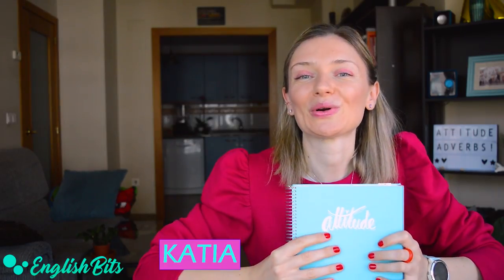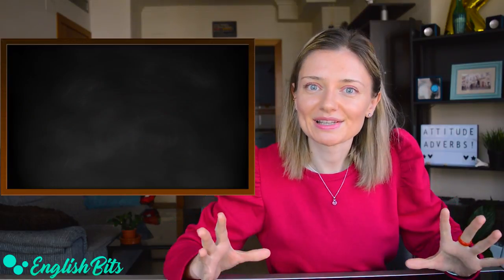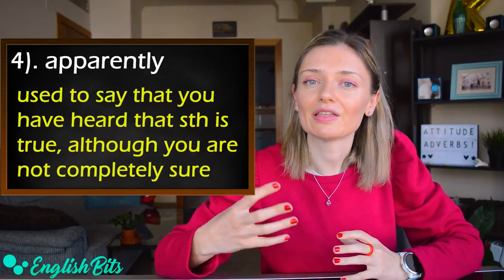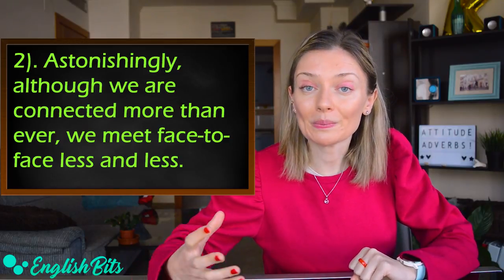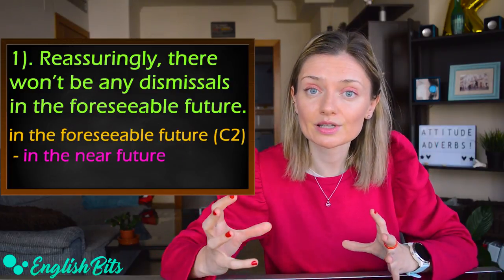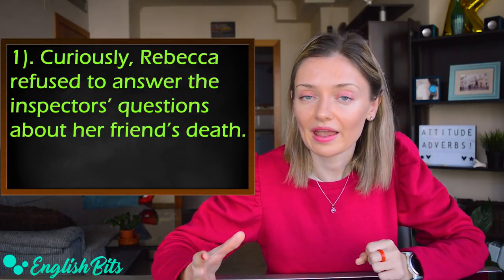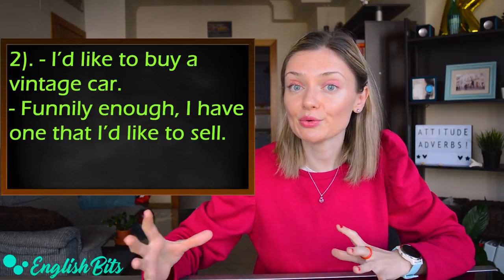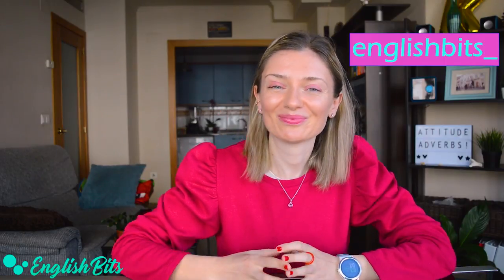15 attitude adverbs to stand out in speaking and writing exams! ✌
In today's lesson we're going to look at attitude adverbs that will make your speech and writing more varied and appealing. Undoubtedly, they will stand you in good stead both in your speaking and writing exams.

Time codes ⏰

1). clearly: 2:16
2). obviously: 2:40
3). understandably: 3:23
4). apparently: 3:51
5). personally speaking: 4:24
6). astonishingly: 5:29
7). worryingly: 5:57
8). reassuringly: 7:22
9). interestingly enough: 8:02
10). not surprisingly: 8:38
11). curiously: 9:26
12). strangely enough: 10:41
13). funnily enough: 11:18
14). fortunately: 11:55
15). unfortunately: 12:22

Music 🎶

My new vocab notebook
My movie recommendation: Where'd You Go, Bernadette on Amazon Prime 📺